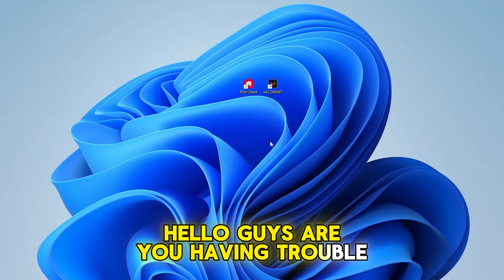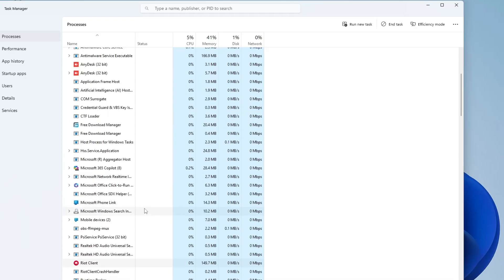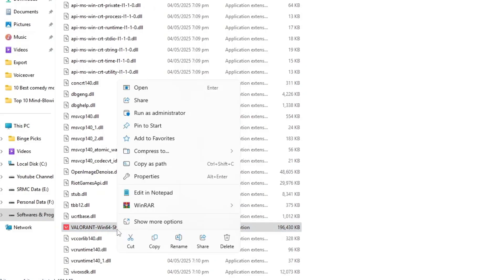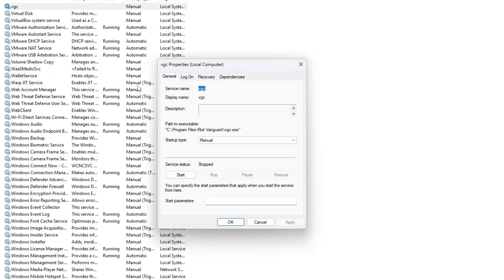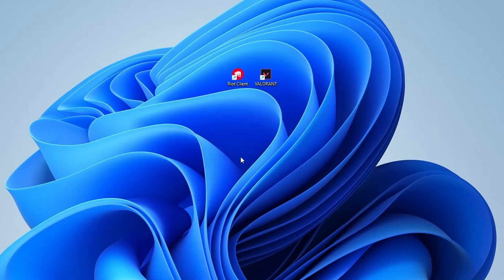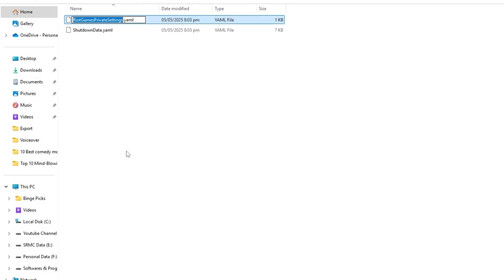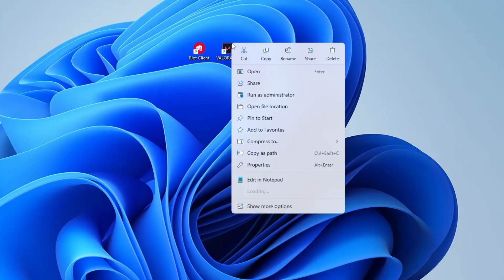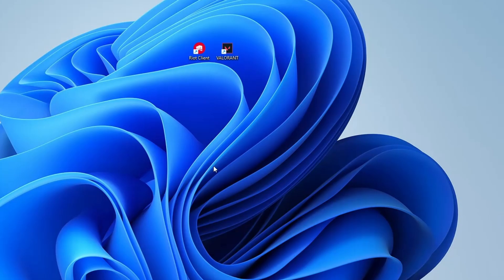How to Fix Valorant Not Opening or Launching | Van-81 | 100% Solutions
Are you facing the issue where Valorant won’t open or launch on your PC? Don’t worry—this video will guide you through several effective methods to troubleshoot and fix the problem. From restarting Vanguard services to updating your drivers, renaming configuration files, and adjusting compatibility settings, we’ll cover every possible solution.

► Wireless Charging RGB Gaming Mouse Pad
► Gaming Keyboard and Mouse Wireless

🛠️ In this video, you’ll learn how to:
Close all Riot and Vanguard background processes
Set VGC services to start automatically
Run system diagnostics via CMD
Rename Riot configuration files
Update display drivers
Adjust Valorant’s compatibility settings